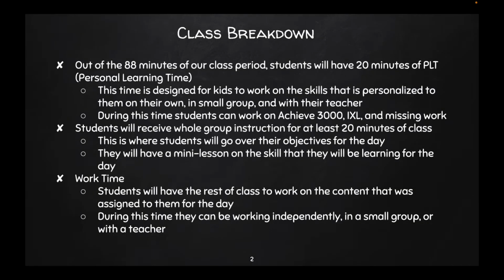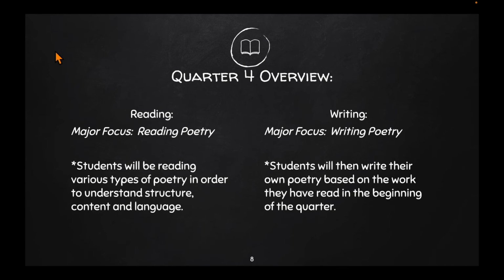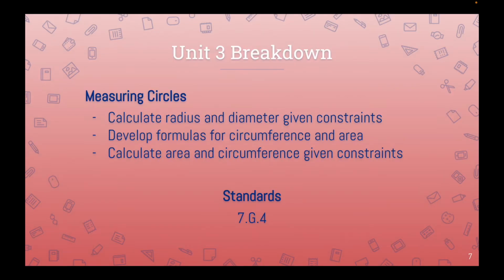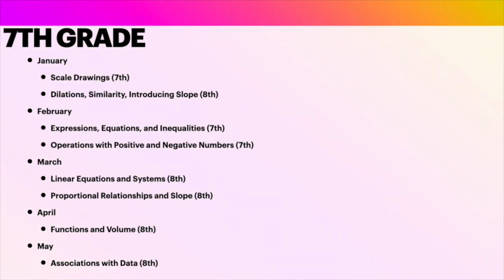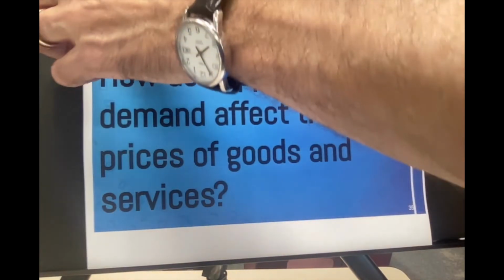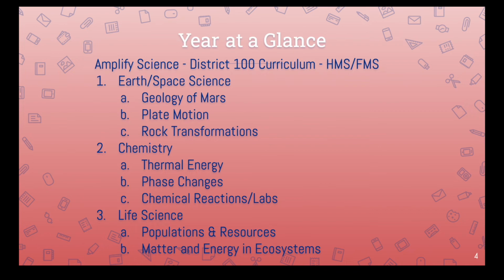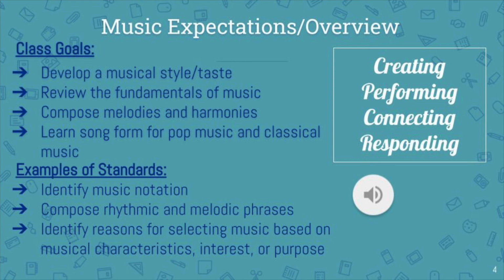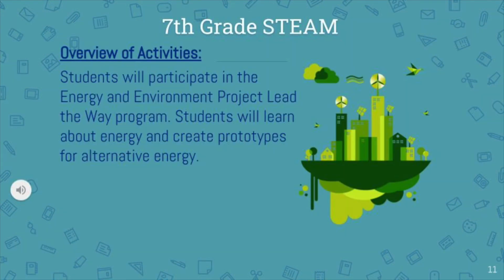2022-2023 7th Grade Curriculum Overview